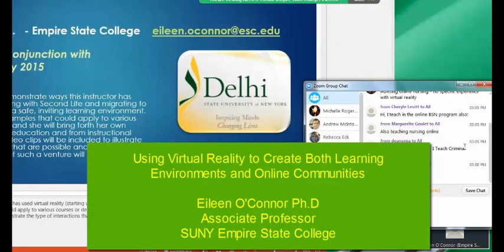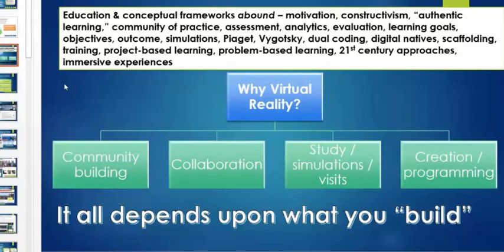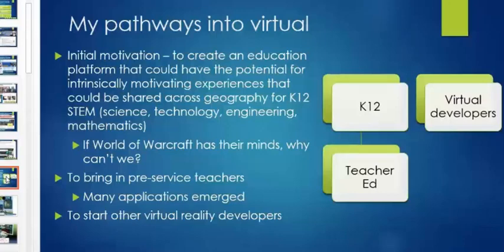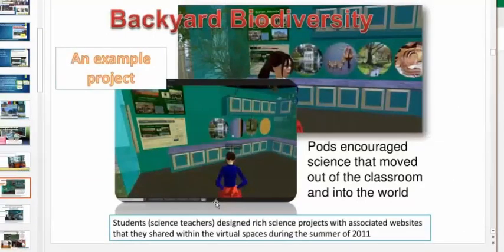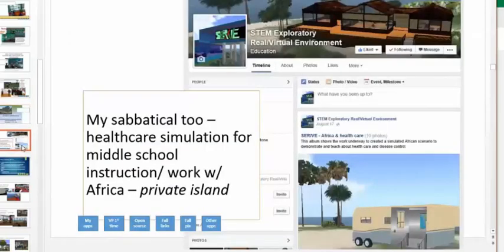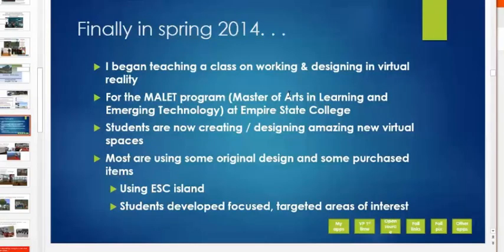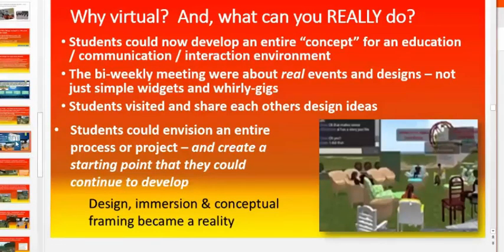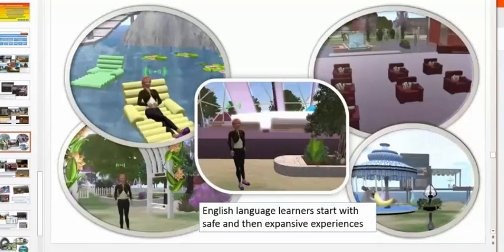Using Virtual Reality to Create Both Learning Environments and Online Communities by Eileen O'Connor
The presentation will demonstrate ways this instructor has used virtual reality (starting with Second Life and migrating to open source options) to create a safe, inviting learning environment.   She will give general examples that could apply to various courses or departments and she will bring forth her own examples from teacher education and from instructional technologies.   Some video clips will be included to illustrate the type of interactions that are possible and information on the cost and feasibility of such a venture will be considered as well.